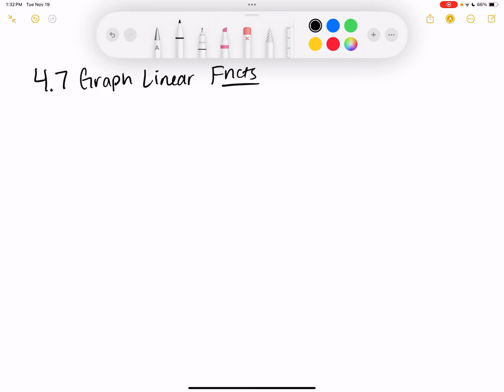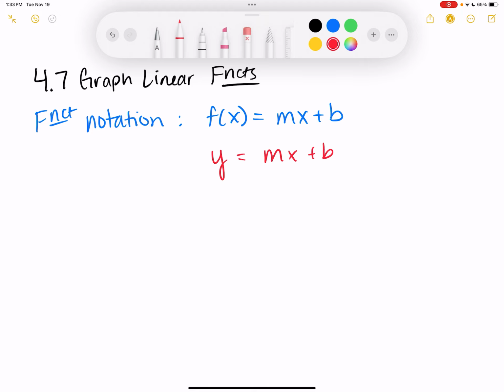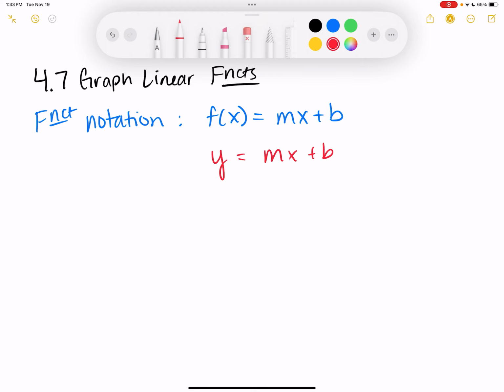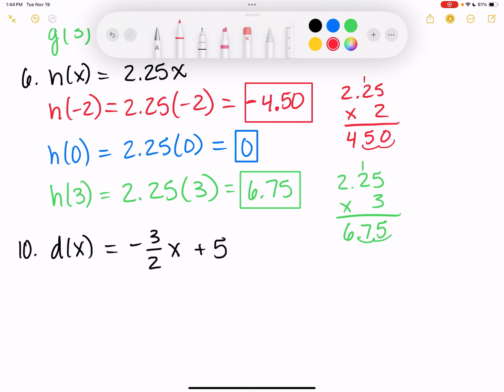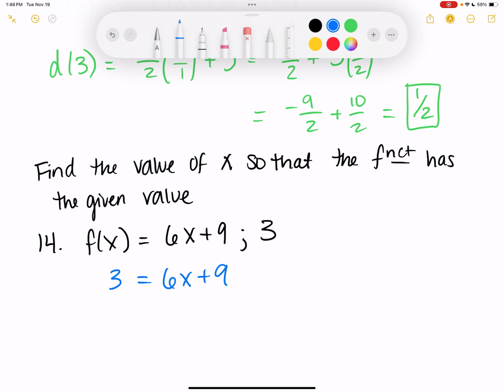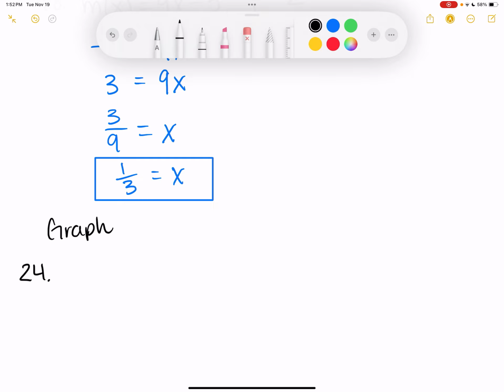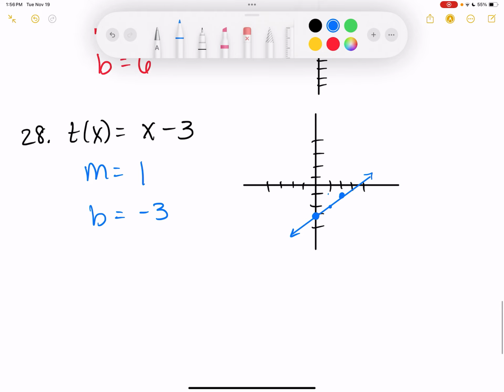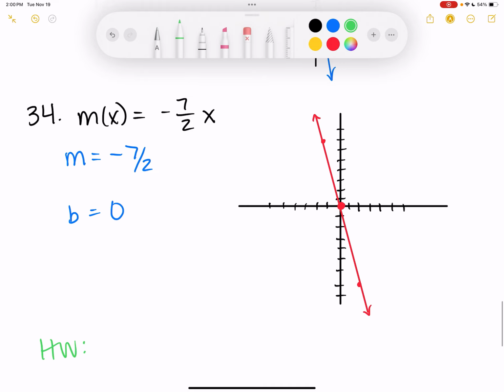Algebra 1 4.7 Graph Linear Functions